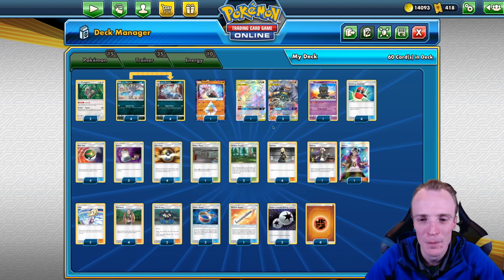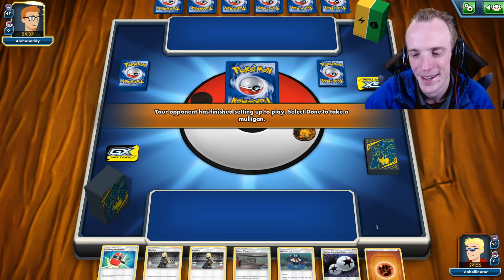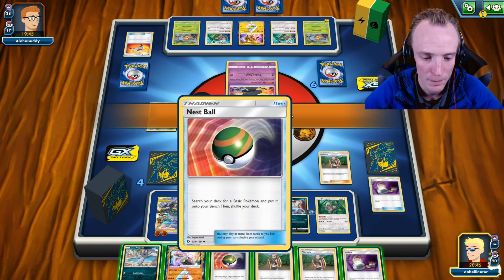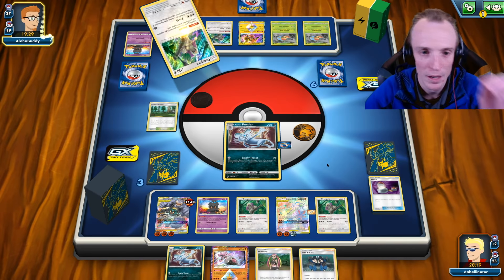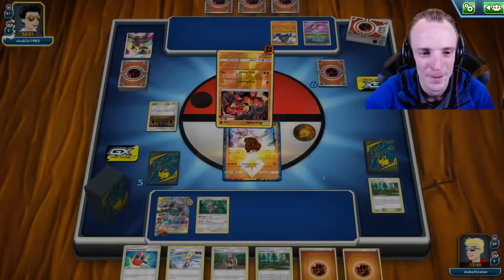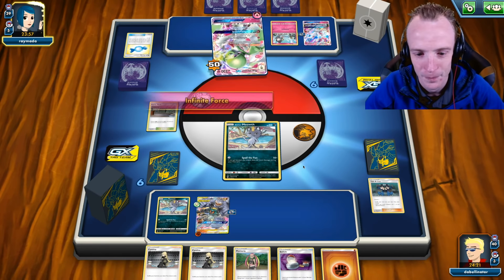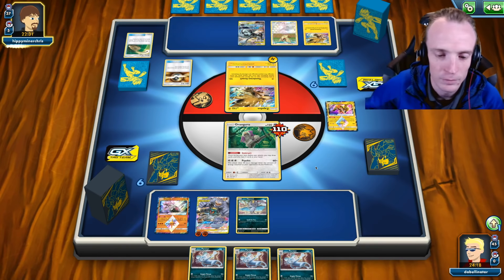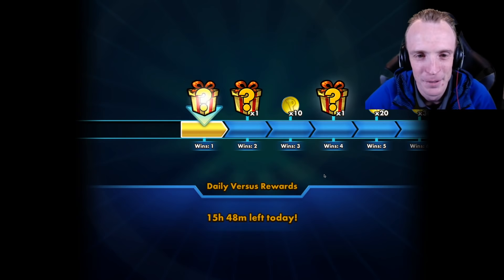Marshadow & Machamp Hundred Blows Unbroken Bonds Deck, PTCGO Gameplay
Check out Shaun Bell playing a dirty energy denial Marshadow & Machamp deck from unbroken bonds in the Pokemon Trading Card Game Online. Persian is the early game attacker while we energy discard our opponent before finishing them off with Marshadow & Machamp's attacks.

Eevee & Snorlax Water 1:50
Vikavolt 8:50
Pikarom 24:16
Turbo Wall 27:42
Gardevoir 35:18
Pikarom 42:26
Zapbeasts 53:25
Rating 1:08:11

#Pokémon - 15

* 2 Oranguru SUM 113
* 4 Alolan Meowth LOT 118
* 4 Alolan Persian LOT 119
* 1 Diancie {*} FLI 74
* 3 Marshadow & Machamp-GX UNB 221
* 1 Marshadow SLG 45

* 2 Viridian Forest TEU 156
* 1 Wishful Baton BUS 128
* 2 Tate & Liza CES 148
* 4 Nest Ball SUM 123
* 2 Switch SUM 132
* 4 Cynthia UPR 119
* 2 Guzma BUS 115
* 1 Power Plant UNB 183
* 4 Ultra Ball SUM 135
* 4 Crushing Hammer SUM 115
* 2 Choice Band GRI 121
* 4 Plumeria BUS 120
* 3 Lillie UPR 125

#Energy - 10

* 8 Fighting Energy  15
* 2 Double Colorless Energy SUM 136